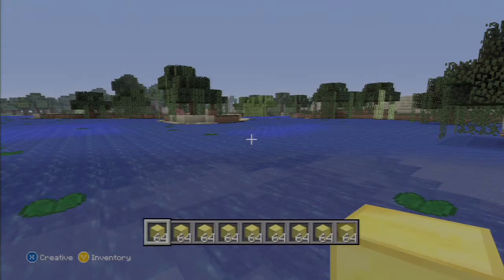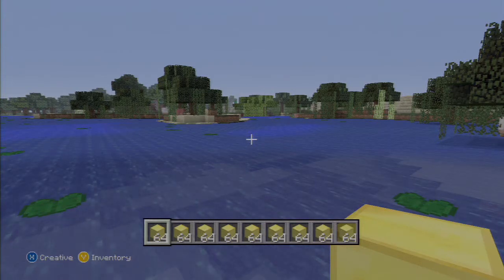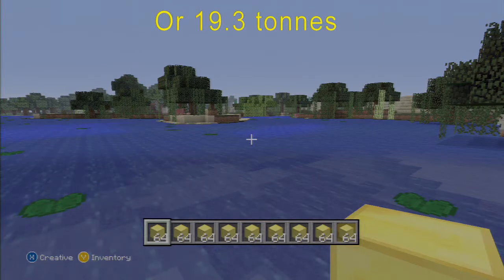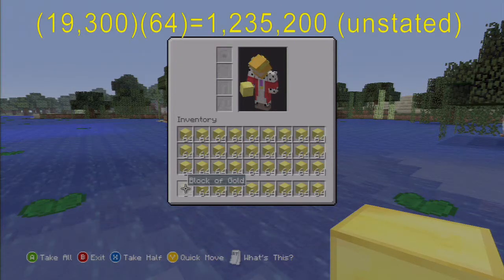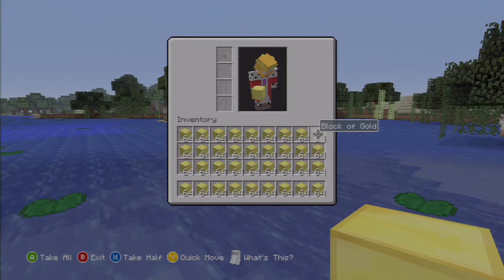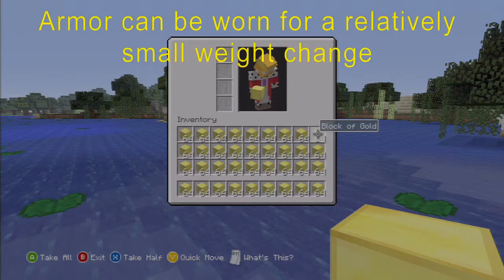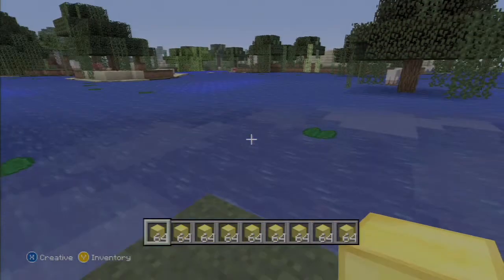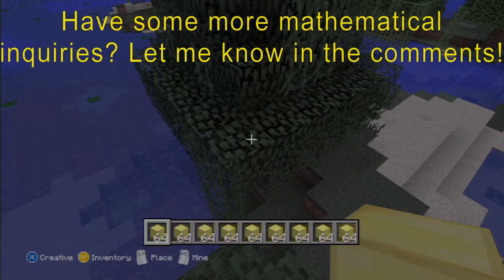TTDI Minecraft: Math - How Much Weight Can Minecraft Characters Hold? (Part 3)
Steeler applies new protocols as he measures gold's weight in Minecraft. This gleaming, cubic meter block is by far the most onerous and arduous to carry object in the small Xbox 360 world, weighing ~19,300 kilos each. Steeler's aspiration in this fundamental video is to use simple multiplicative operations and conversions to see just how extensive ol' Steve's carrying capacity is.
Intro/outro music: "One and Only" by Los